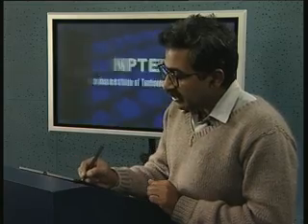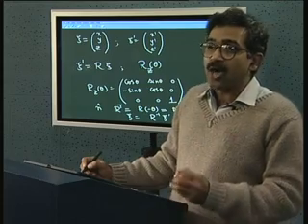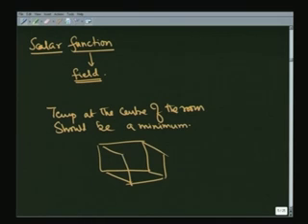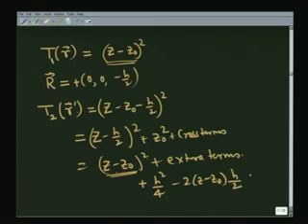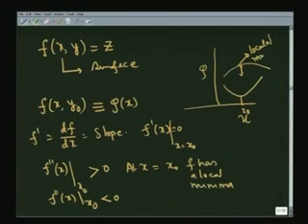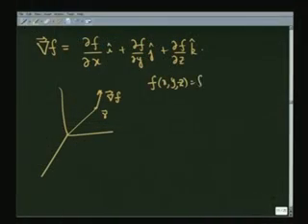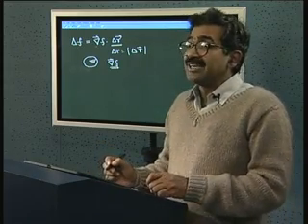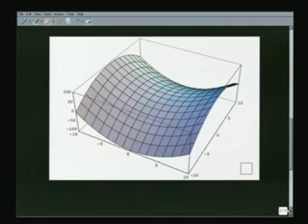Module - 1 Lecture - 2